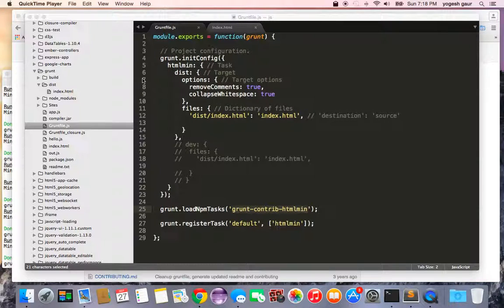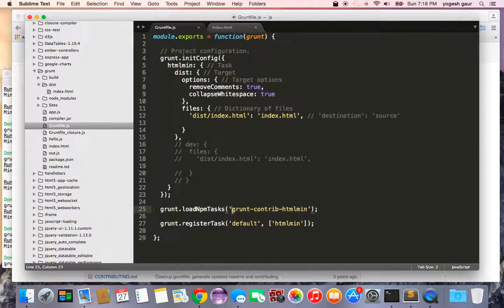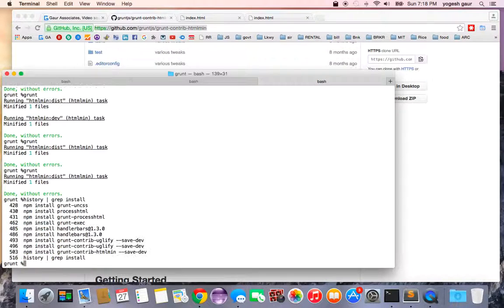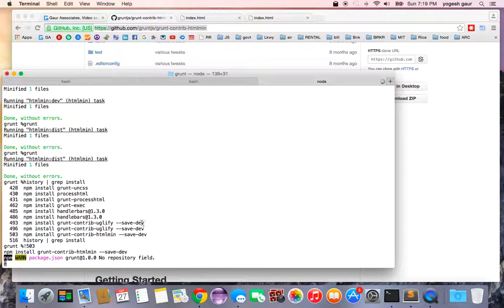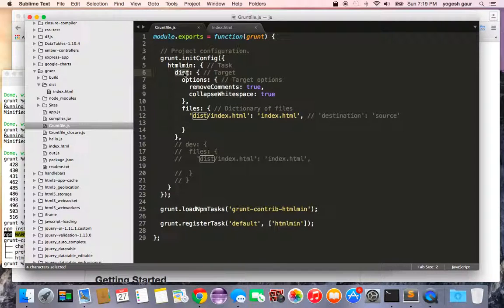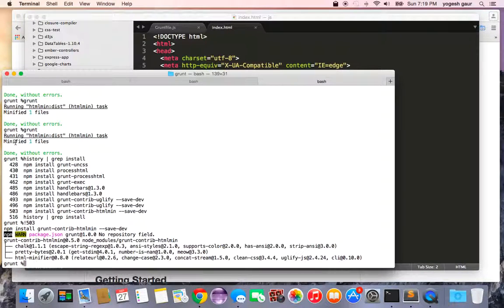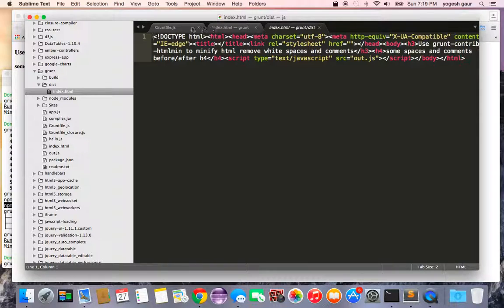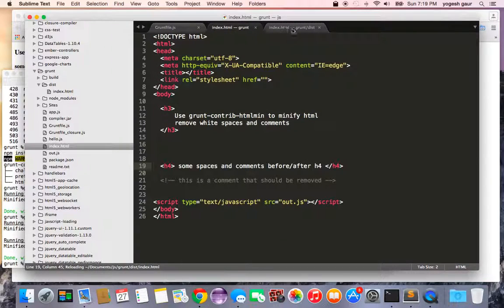grunt html min to remove white space and comments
In 2 minutes learn to use grunt html min to remove white space and comments